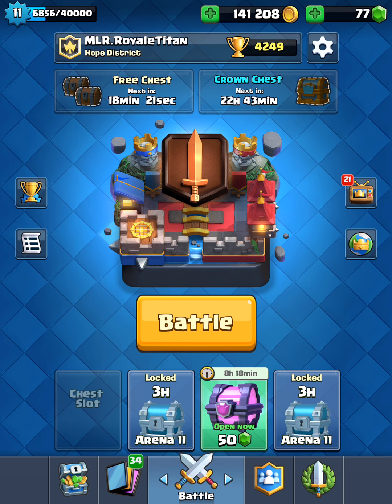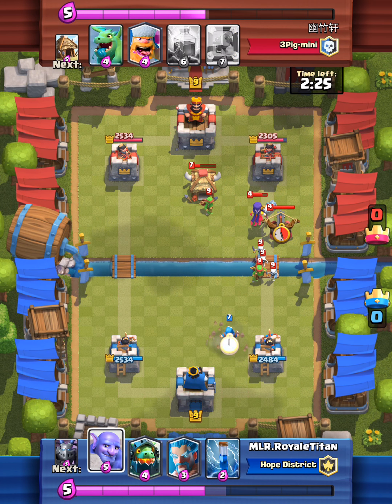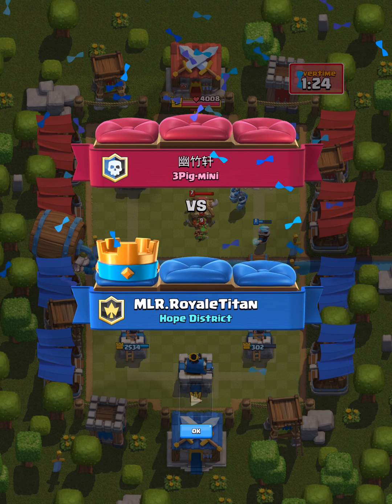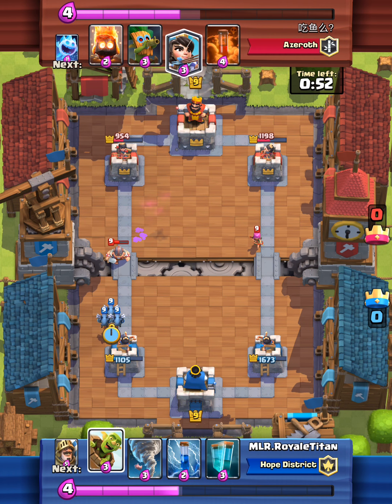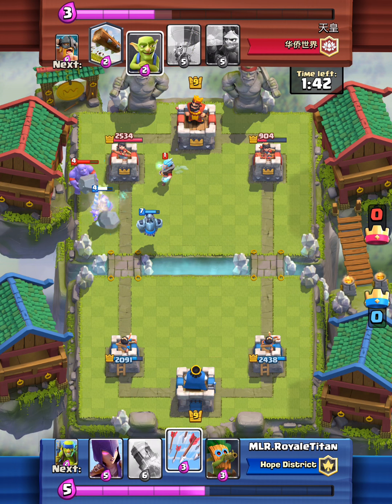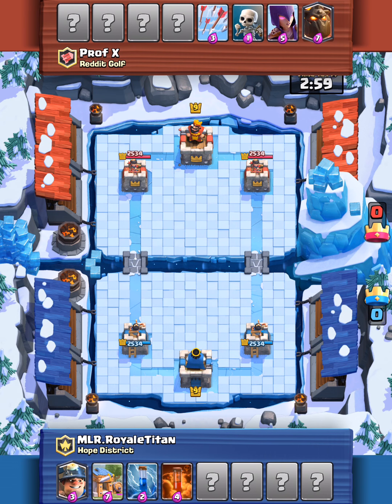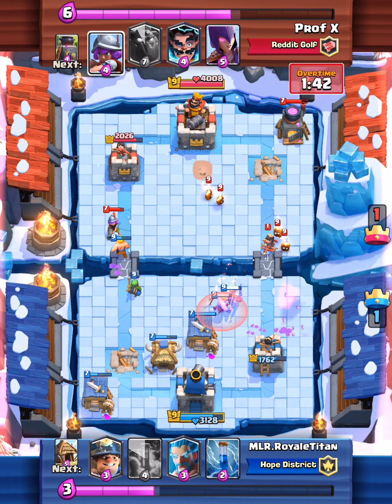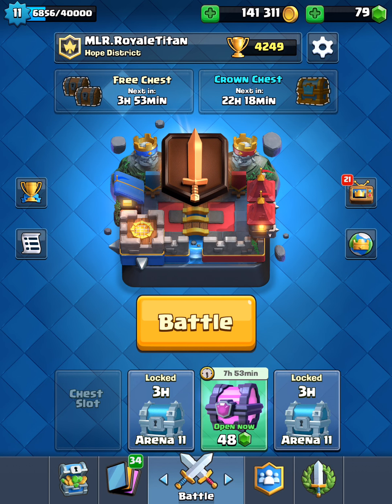Clash Royale - Double Elixir Draft Challenge Strategy and Tips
Hopefully the video was helpful :)